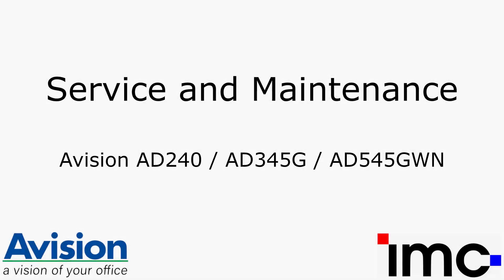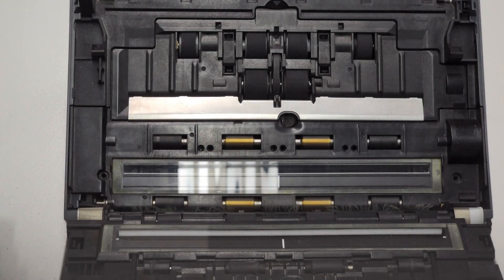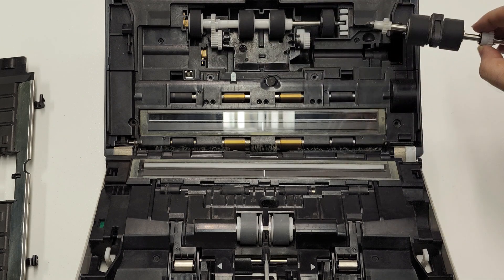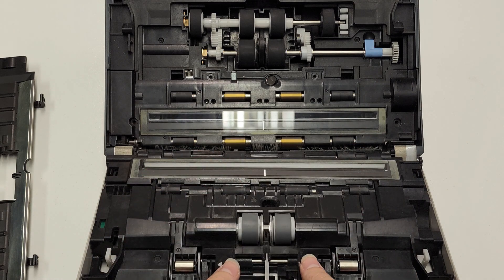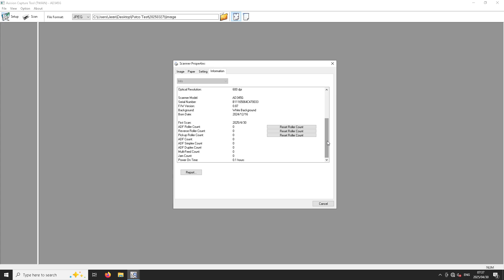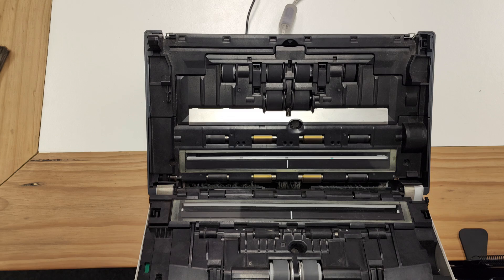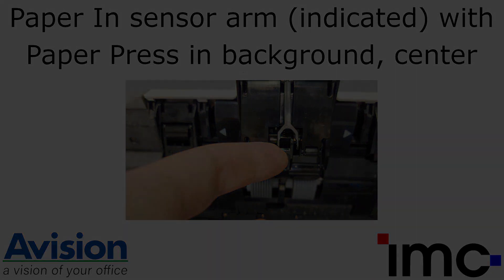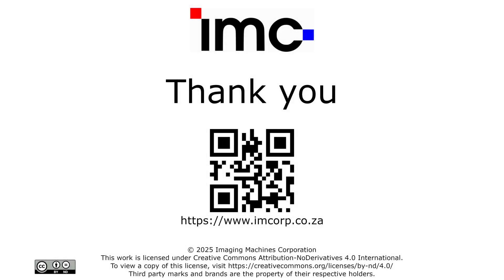Avision AD240, AD345G and AD545GWN sheetfed scanner maintenance and troubleshooting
To ensure a long life of your digitisation equipment, regular maintenance is key. In this video, our partners at Imaging Machines Corporation briefly cover scanner maintenance and common error codes you may encounter during routine operation of your Avision sheetfed scanner.

0:00 Introduction
0:30 Preventative Maintenance and Cleaning
1:48 Consumable Replacement Procedure
3:56 Post Consumable Replacement
5:10 Common Error Codes and Failure Modes
5:45 Pictograms
6:02 E3 Error
6:25 E4 Error
7:28 E5 Error
7:52 ID Book / Passport Mode
8:06 E6 Error
8:24 E7 / E8 Error
8:39 E9 Error and up
8:52 Conclusion